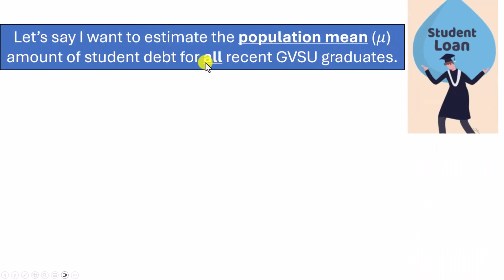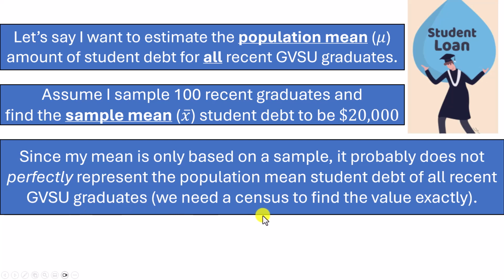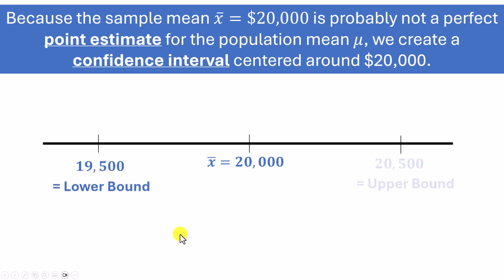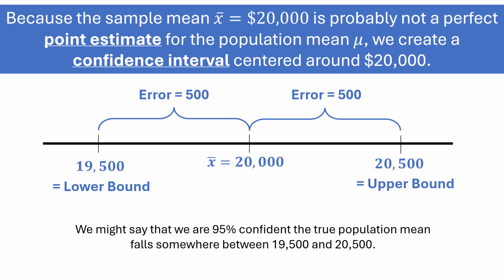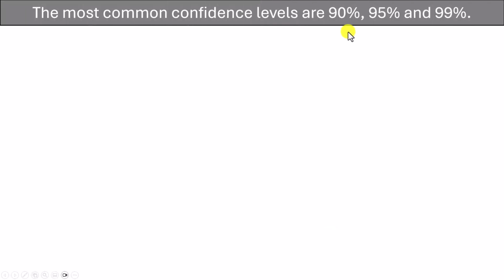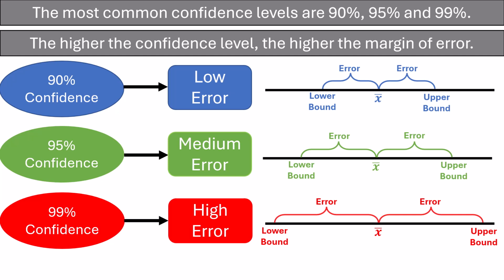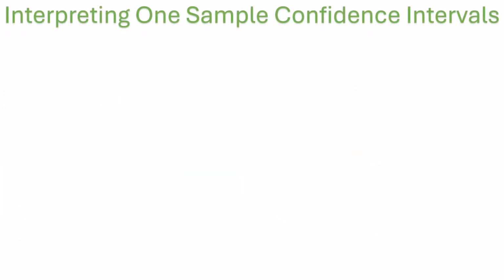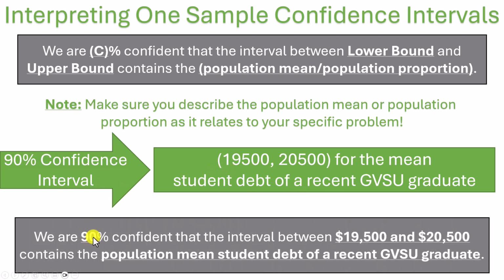5.1 - What is a Confidence Interval?